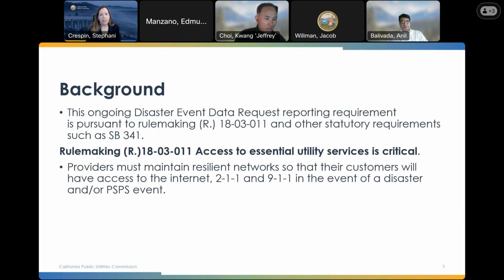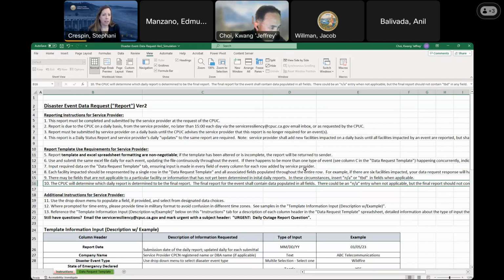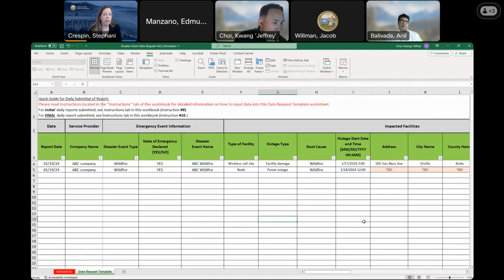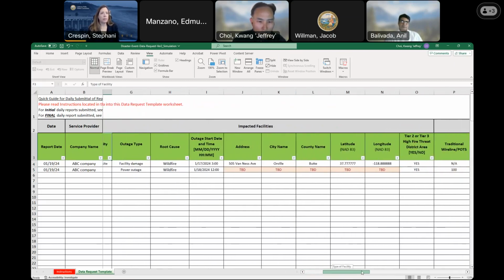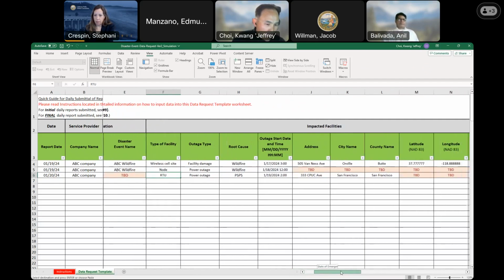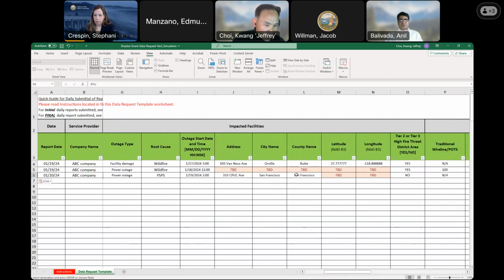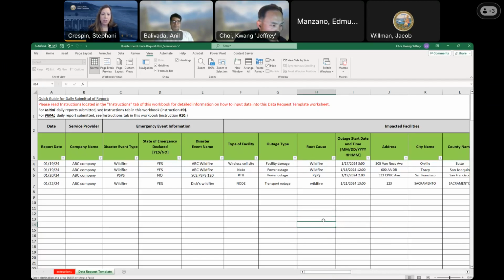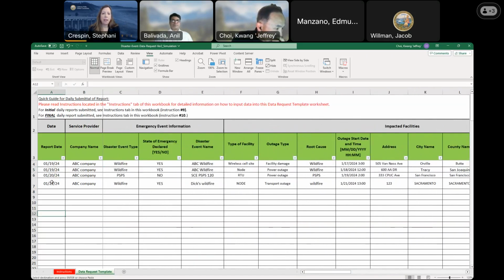CPUC Webinar on Disaster Event Reporting (Jan. 2024)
What: Disaster Event Reporting Webinar

Agenda
I. Welcome
II. Brief Rulemaking Background
III. Overview Data Request Process
IV. Demonstrate Field Inputs Using Reporting Template
V. Q&A at the end